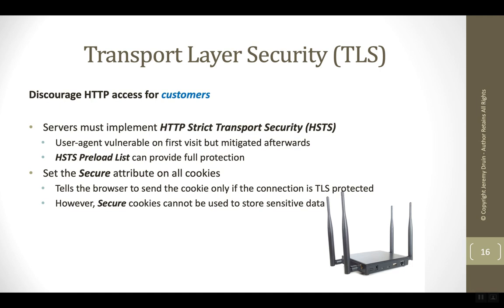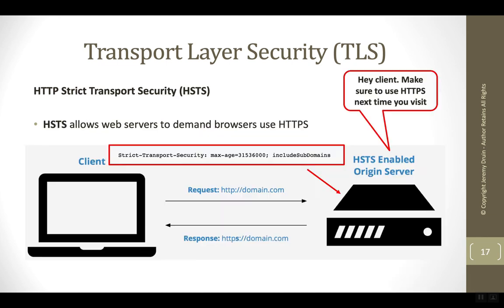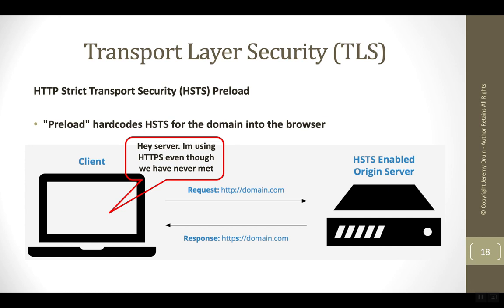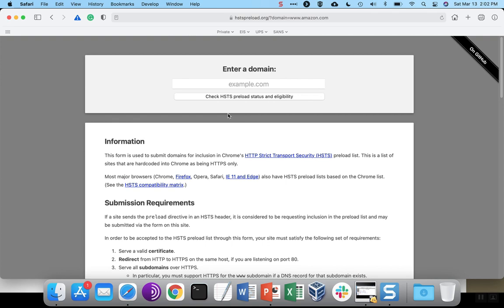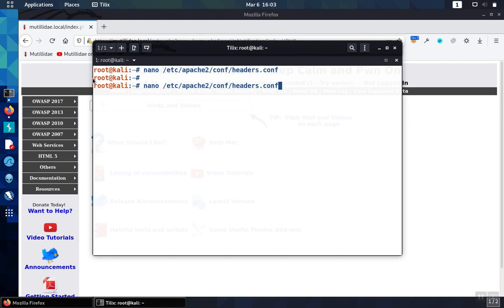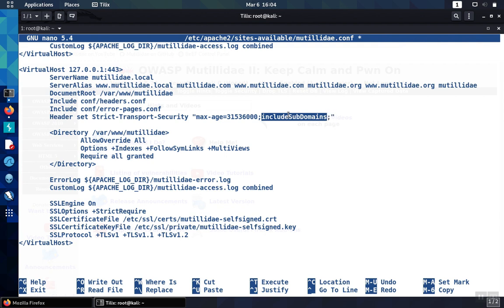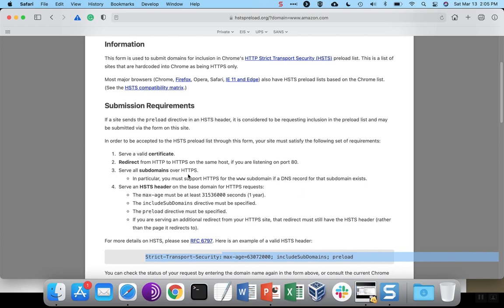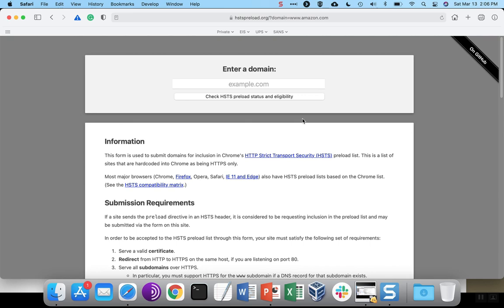What is the HSTS Preload list?